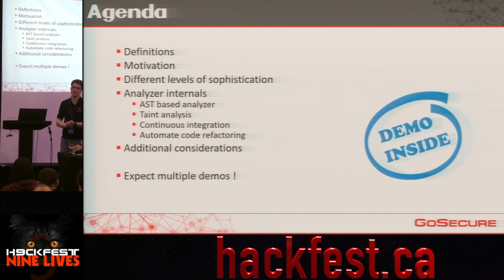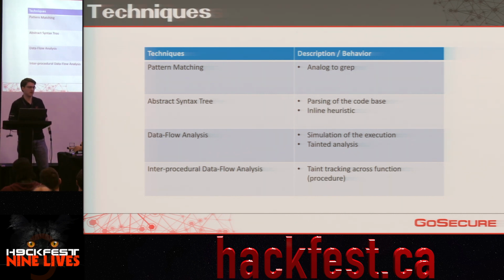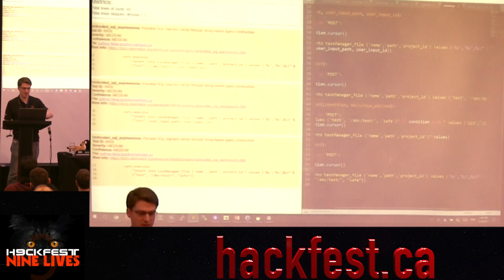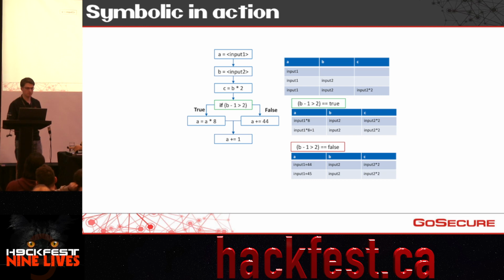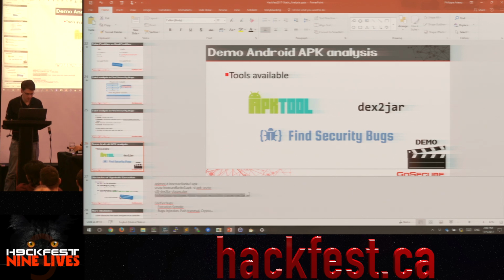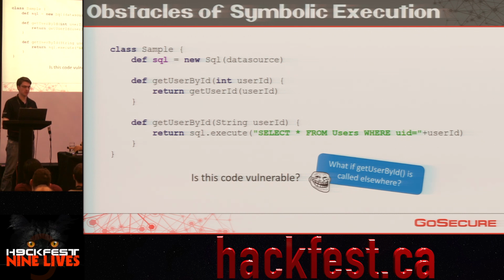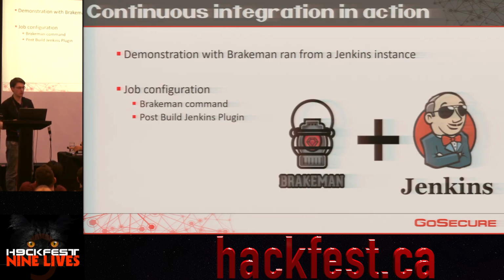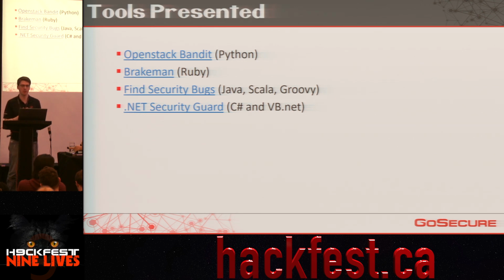Static-Analysis Tools: Now you’re Playing with Power! (Philippe Arteau)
Static-Analysis Tools: Now you’re Playing with Power!
You are performing penetration testing on Web applications. Do you systematically perform code reviews when you have source code access? Code review is an exercise that can prove to be an important ally. However, code review can be difficult. Thousands or even millions of lines of code will be targeted. How to prioritize and perform an effective assessment? With tools and automation of course! In this presentation, an overview of the static analysis tools will be made. The presentation of a basic methodology will also be presented. Demonstrations with FindSecBugs (Java/JVM), Brakeman (Ruby) and Bandit (Python) tools are to be expected.

Biography
Philippe is a security researcher working for GoSecure. His research is focused on Web application security. His past work experience includes pentesting, secure code review and software development. He is the author of the widely-used Java static analysis tool Find Security Bugs. He created a static analysis tool for .NET called Roslyn Security Guard. He built many plugins for Burp and ZAP proxy tools: Retire.js, Reissue Request Scripter, CSP Auditor and a few others. Instructor in application security, he also presented at several conferences including Black Hat Arsenal, ATLSecCon, NorthSec, Hackfest, Confoo and JavaOne.